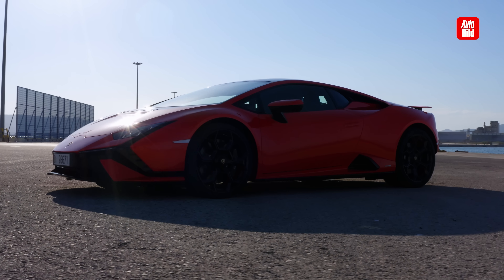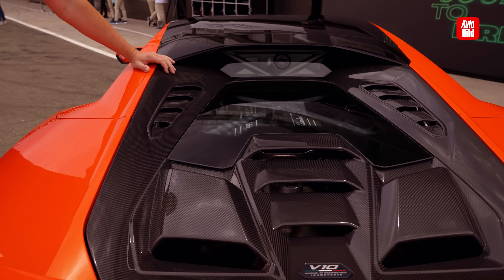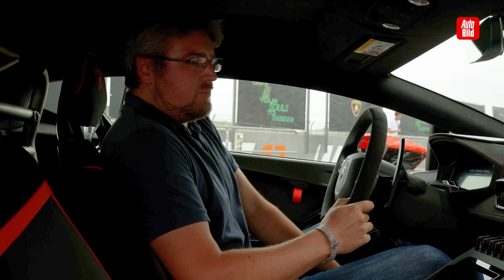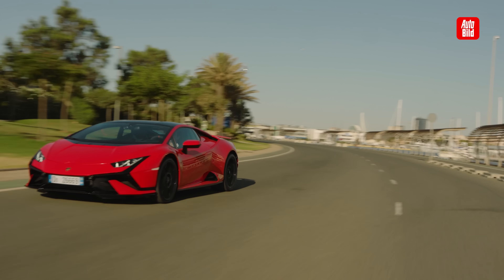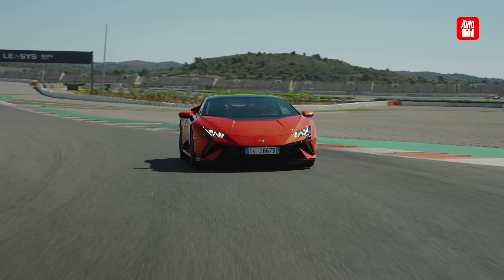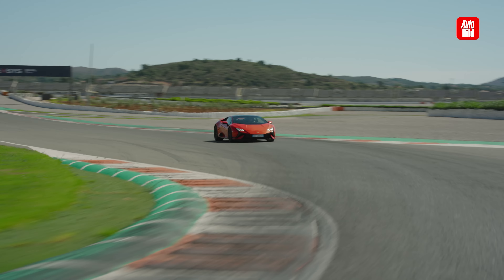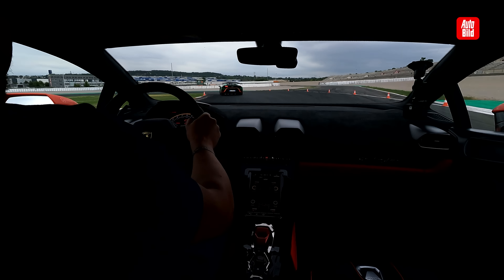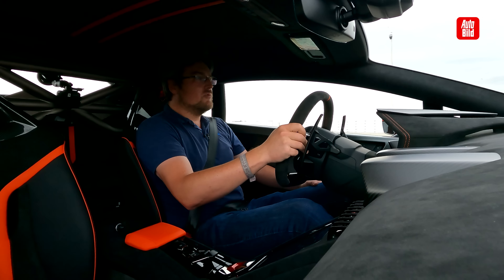Lamborghini Huracán Tecnica (2022) | Ab auf die Piste im Huracán Tecnica | Erste Fahrt mit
Zwischen Evo und STO: So einfach könnte man den neuen Lamborghini Huracán Tecnica zusammenfassen. Doch das wäre nicht mal die halbe Wahrheit; ja nicht mal ein Zehntel. Den Tecnica gibt es nur als Coupé und nur mit Hinterradantrieb – darin ähnelt er dem konsequent brutalen STO. Vom Evo soll er sich eine Scheibe Alltagstauglichkeit abschneiden, und das umfassend überarbeitete Blechkleid soll ihn von beiden abheben. An der Leistung haben die Italiener allerdings nichts verändert – es bleibt beim V10-Sauger mit 640 PS! Wir sind den Tecnica auf der Rennstrecke gefahren.

00:00 Intro
00:37 Vorstellung
02:25 Heck
03:45 Innenraum
05:30 Auf der Rennstrecke
07:16 Kurvenlage
07:58 Beschleunigung
11:01 Fahrgefühl
13:10 Outro

Videos zu allen Autos von A bis Z: Hier siehst du die neuesten Modelle im Test und Fahrbericht. Dazu Filme über Erlkönige, Crashtests und alle Automessen.